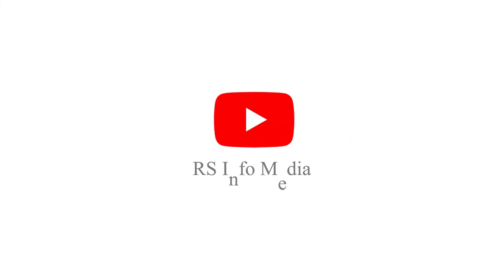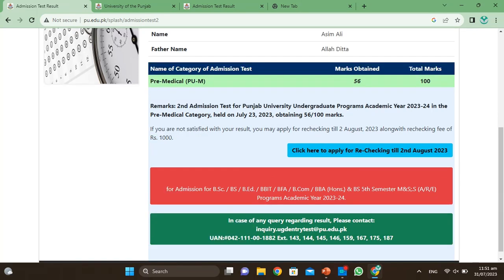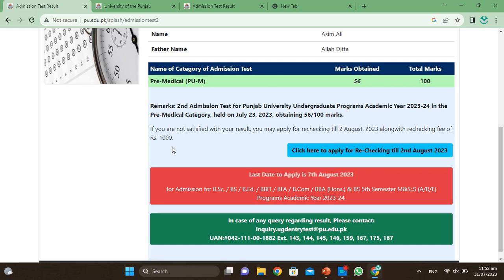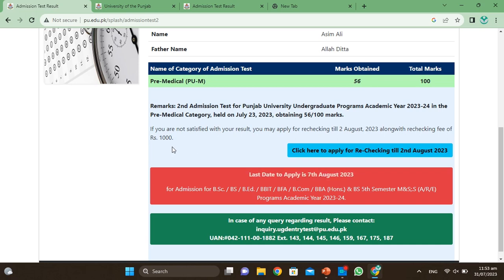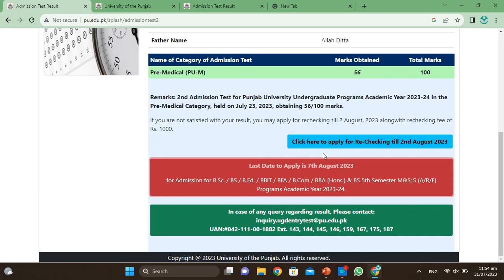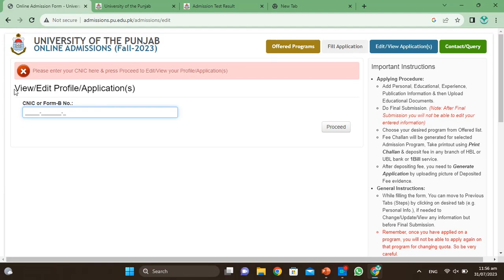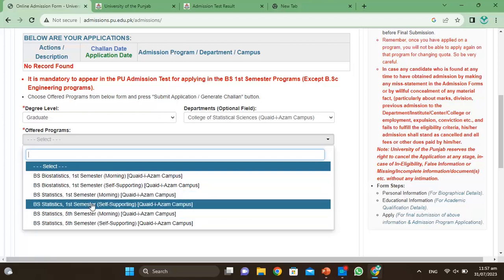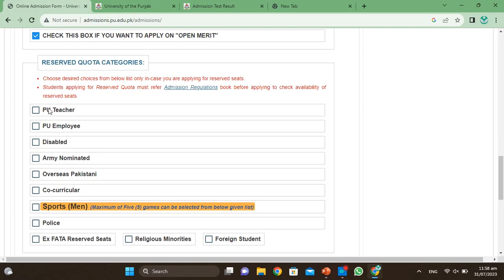PUNJAB UNIVERSITY 2nd ENTRY TEST RESULT 2023 :: what to do Next? | Passing Marks & Merit calculation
Punjab University has announced the result of the PU 2nd Admission Test 2023. University of Punjab (PU), Lahore organized the first entry test on Sunday, June 25, 2023, for admissions to its undergraduate programs. More than 41 thousand students registered for the PU Entry Test 2023.

Examination centers were established for the entrance test in Lahore, Karachi, Quetta, Peshawar, Gilgit, Skardu, Dera Ismail Khan, and other important cities of the country. 141 examination centers were established across Pakistan while 88 centers were established in Lahore. 7 types of entry tests are being conducted for admissions in various undergraduate programs.
PU 2nd Admission Test Result 2023
The result of the PU 2nd entry test is also announced. Students can check their results by entering their roll number